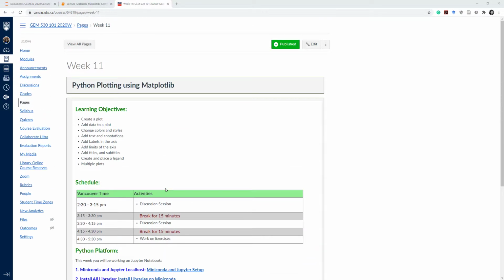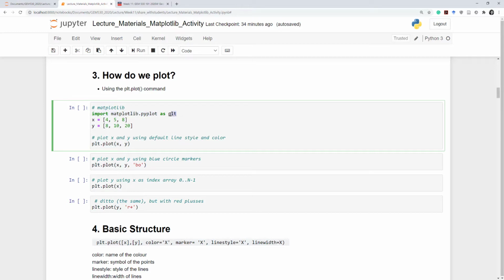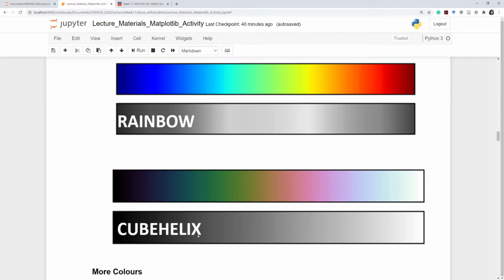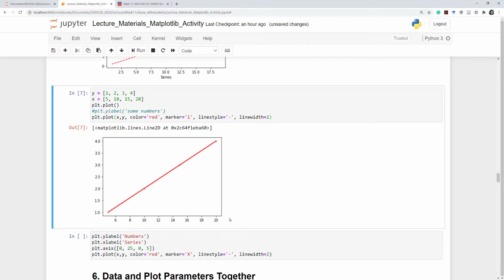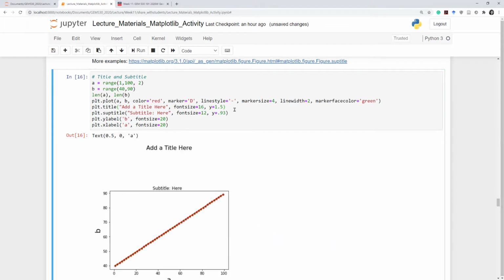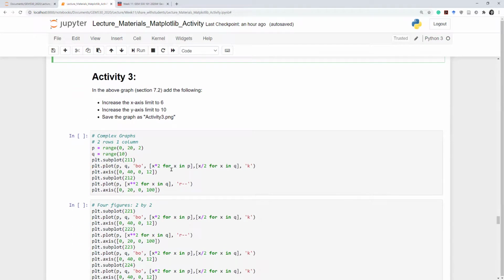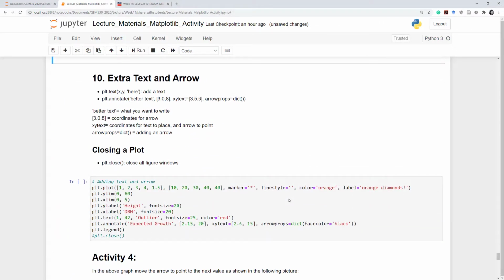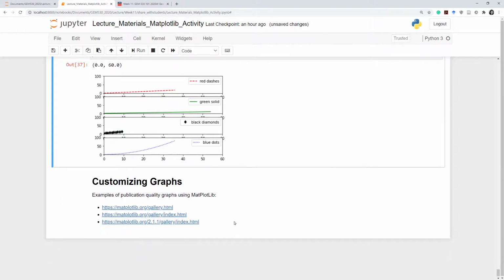Python Plotting Using Matplotlib: Jupyter Notebook